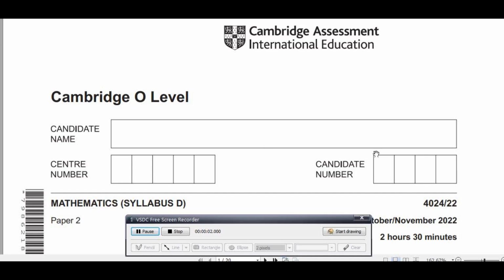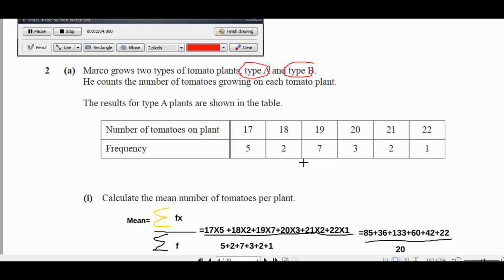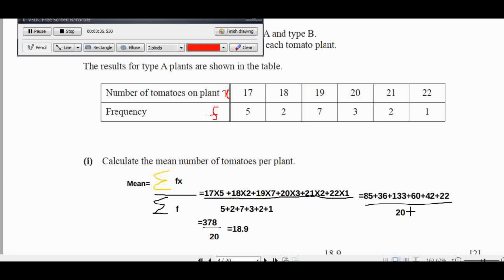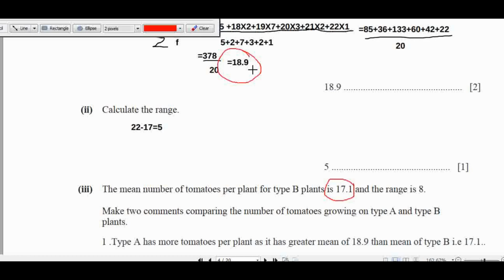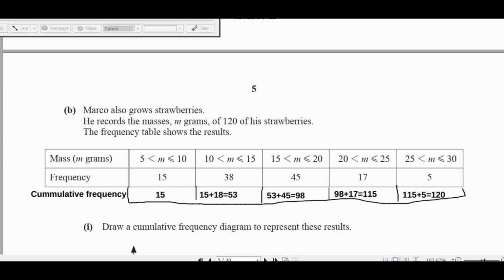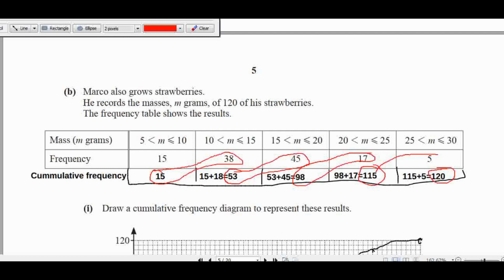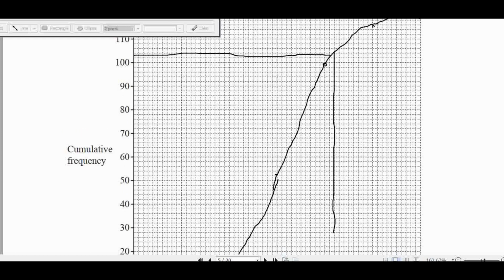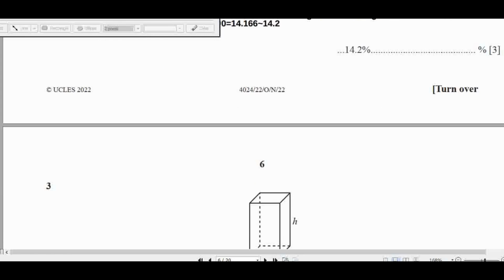O Level Mathematics (Syllabus D) 4024/22 Paper 2 Oct/Nov 2022 ( Q-2) |Belief physics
In this video i have solved Q 1 of O Level maths syllabus D paper2 of 4024/22 oct/Nov 2022. The question is about  departure time and arrival time and travel time  .2nd part is about money exchange rate and % ages.
time stamp
0:00 welcome & intro
0:42 Q 2 part (a)  O Level maths syllabus D paper2 of 4024/22 oct/Nov 2022.
4:24 Q 2 (a-ii)  O Level maths syllabus D paper2 of 4024/22 oct/Nov 2022.
5:00 Q 2 part (a-iii)  O Level maths syllabus D paper2 of 4024/22 oct/Nov 2022.
7:00 Q 2 part (b-i)  O Level maths syllabus D paper2 of 4024/22 oct/Nov 2022.
11:48 Q 2 (b-ii)  O Level maths syllabus D paper2 of 4024/22 oct/Nov 2022.
13:30 outro

O Level Mathematics (Syllabus D) 4024/22 Paper 2 Oct/Nov 2022
solutions
past papers
igcse math
O level math  mean ,meadian and mode problems
 maths o'level
Cummulative frequency curve
gce o level maths
GCE O Level mathematics paper 2
Detailed solution of paper 2 math D Olevel
Belief physics
maths paper 2 oct nov 2022
2022 paper 2 Oct/Nov
Math Syllabus D Paper 2
GCE O Level math paper 2
o'levels p2
statistics Olevel maths
Ccummulative frequency
mean median mode olevel
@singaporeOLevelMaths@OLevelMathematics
keep watching @mathphysicslove